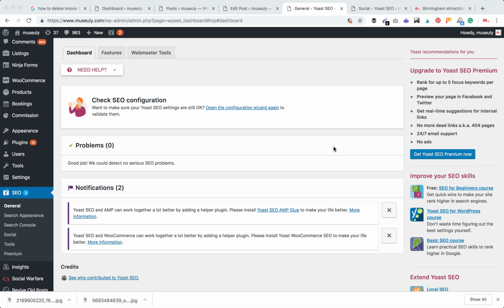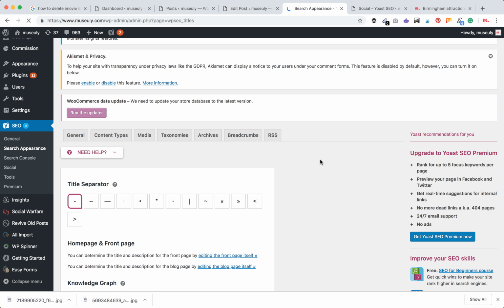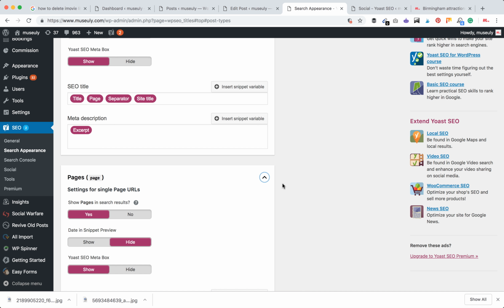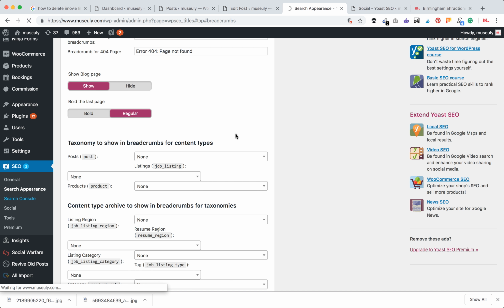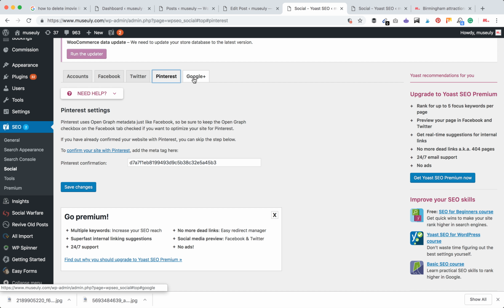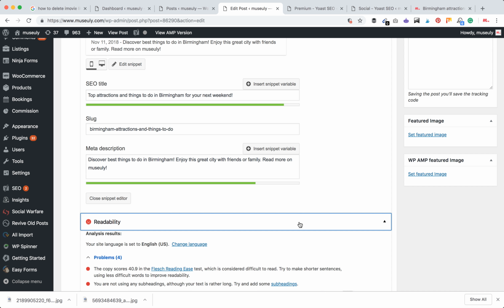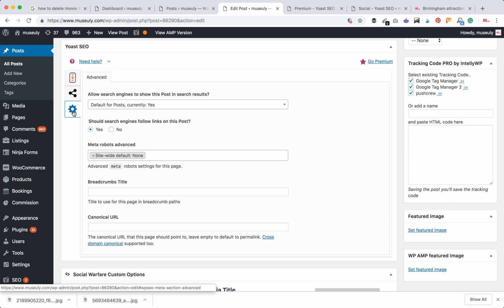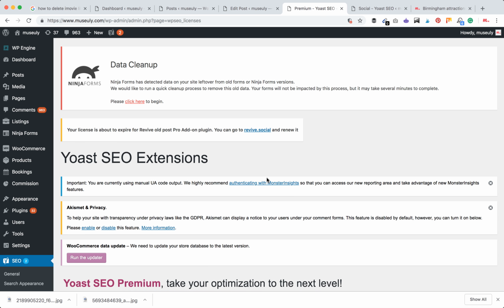YOAST SEO PLUGIN - REVIEW